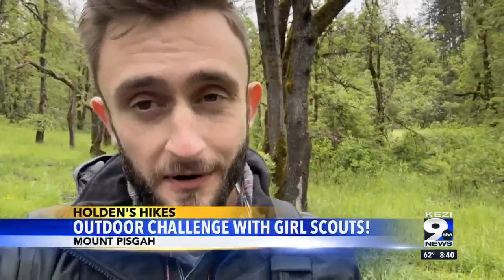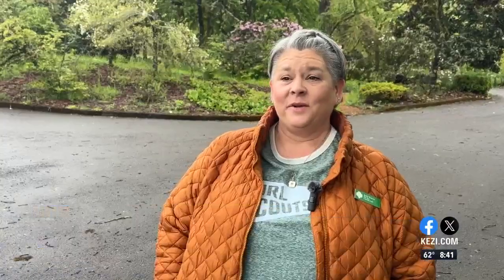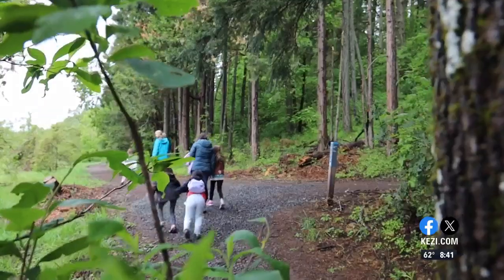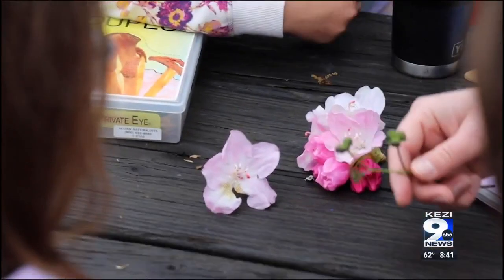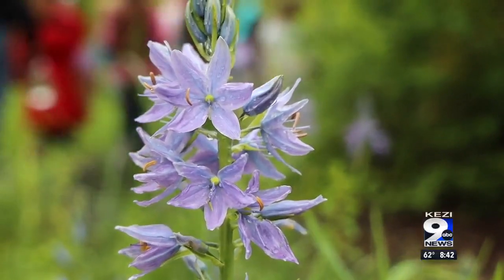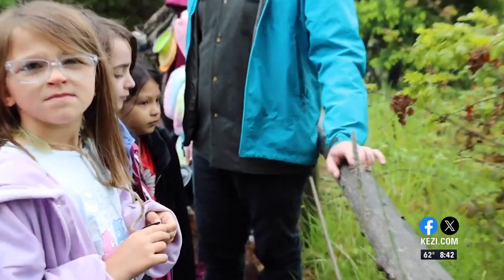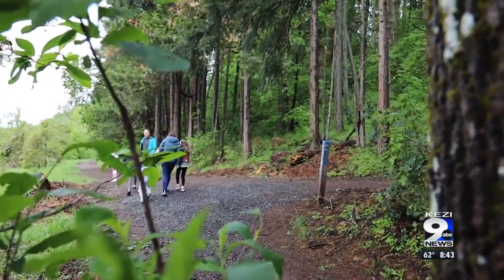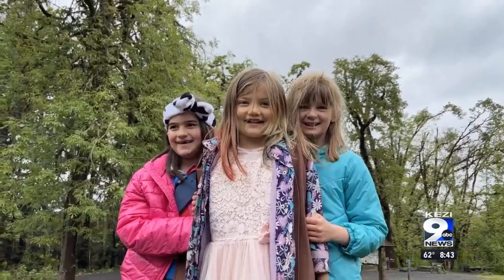Holdens Hikes: Outdoor Challenge with the Girl Scouts!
This week, Holden brought some friends for a look at wildflower blooms at Mount Pisgah Arboretum